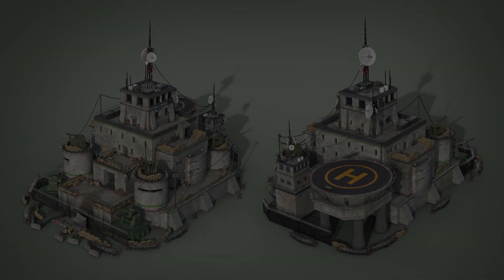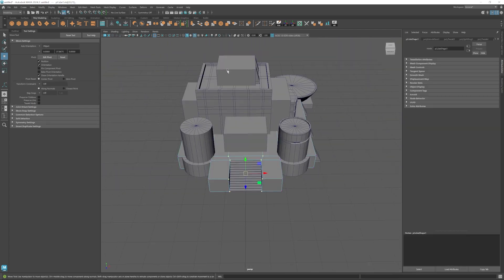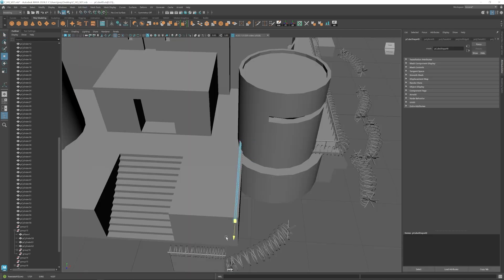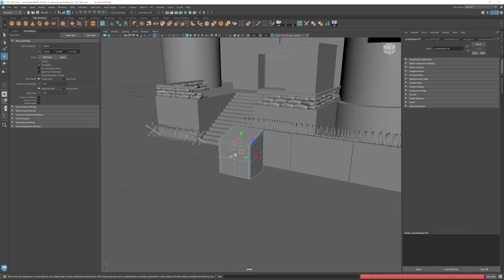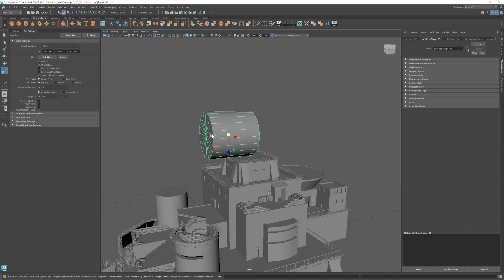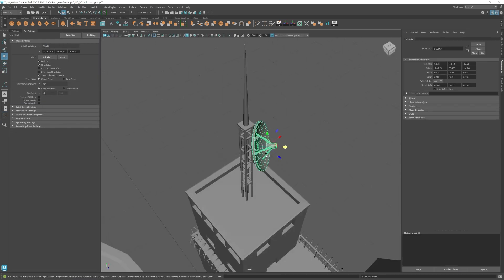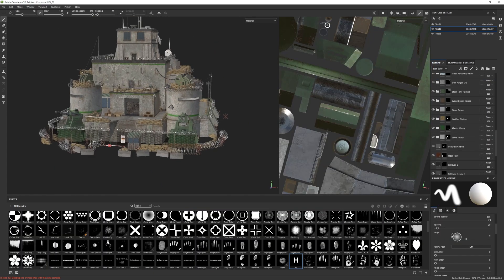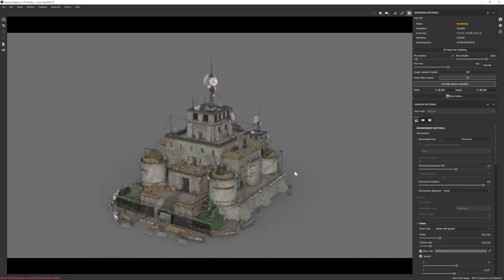Command HQ | Autodesk Maya + Substance 3D Painter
In this video I create a small military Command Headquarters. I 3D modelled it using Autodesk Maya and textured it using Adobe Substance 3D Painter.
It was based off of an image from Soldiers Inc. and Command and Conquer.
3D model, working files and a real-time video including the full UV mapping process available on my Patron.

00:00:00 Intro
00:01:07 3D modeling
00:22:27 UV mapping
00:26:19 Texturing